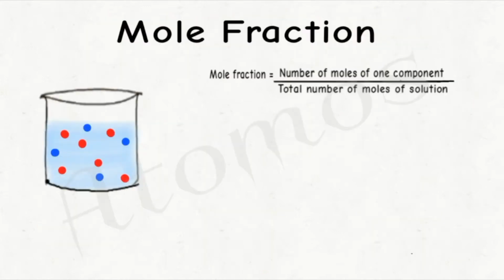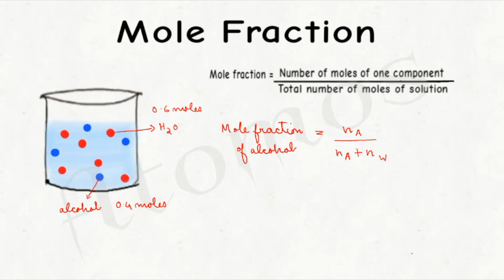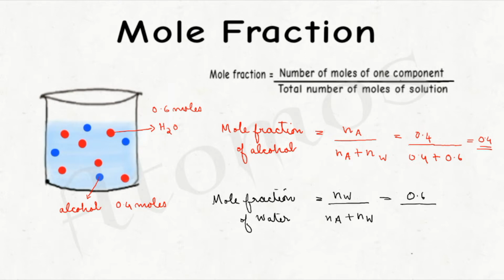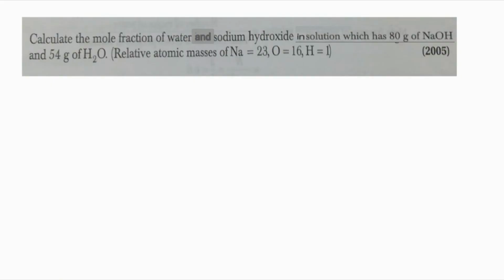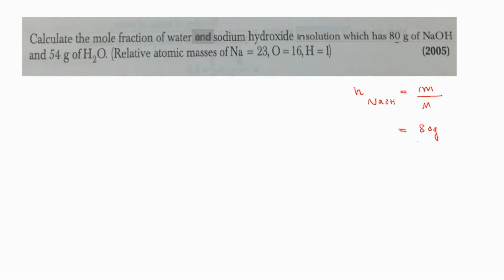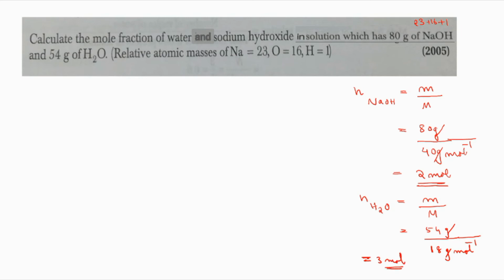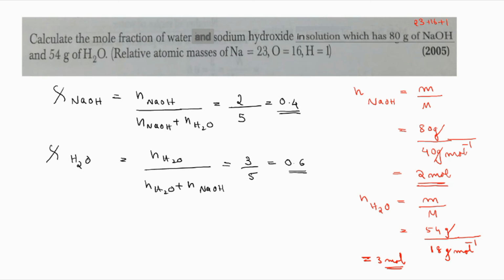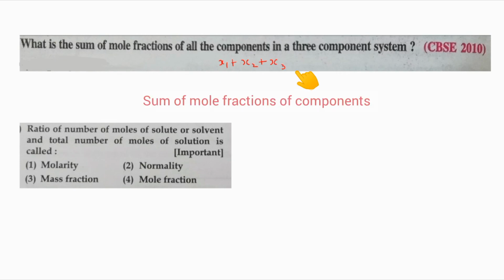Mole fraction | Solutions | Basic Principles of Chemistry | CBSE | ISC Class 12 | NEET | JEE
~ Explanation of Mole Fraction
 ~ Questions related to that

Difference between molality and molarity

Molality Practice problems

Molarity

Strength and percentage of Solution

Avogadro's Law part 1

Trick To remember 7 Crystal Systems

Problems on Mole Concept

The easiest way to solve mole problems

Mole concept - Gram atomic and Gram Molecular mass

Mole concept- Relative atomic and molecular mass

Mole Concept - Atomic mass unit

Trick to remember seven crystal systems

Nomenclature of Ketones Part 2

Nomenclature of Ketones Part 1

Nomenclature of Branched Substituents Iso, Neo, Sec, Ter

Cannizaro Reaction

0 Comments